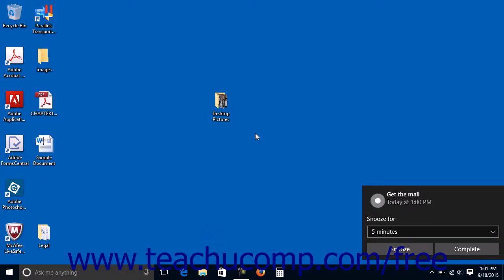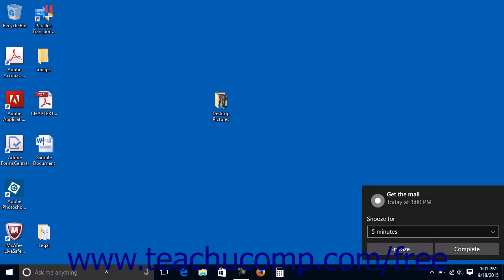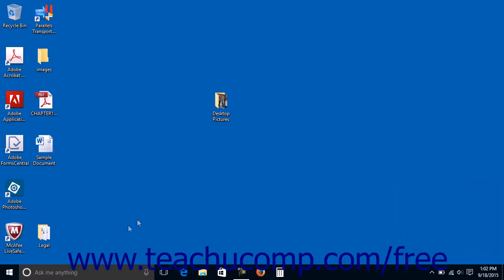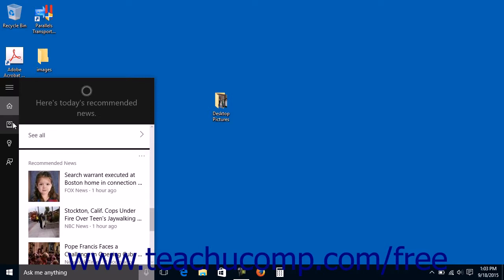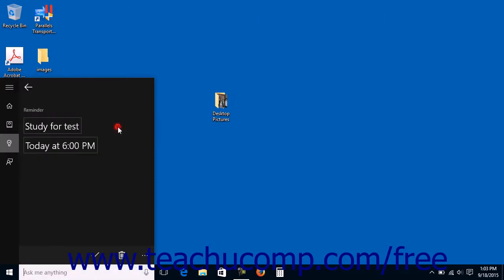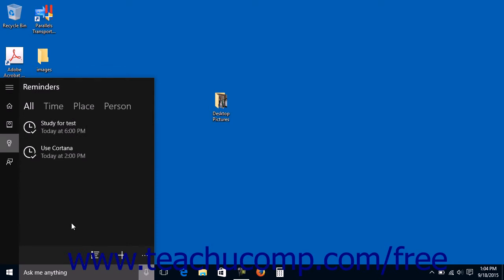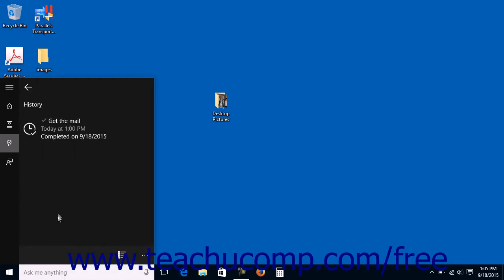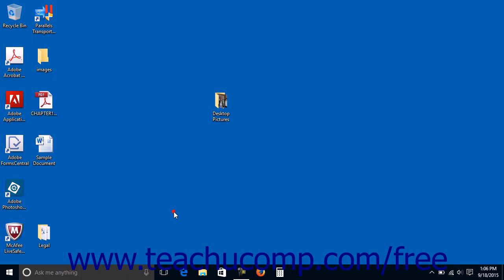Windows 10 Tutorial Using Cortana Microsoft Training